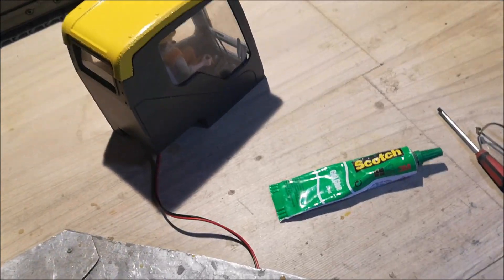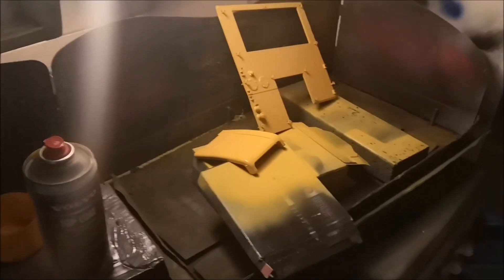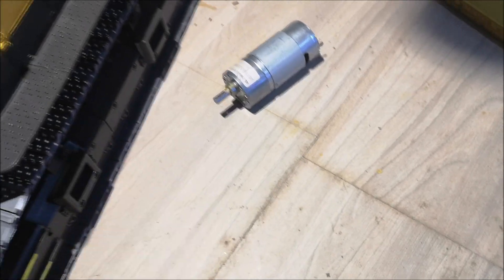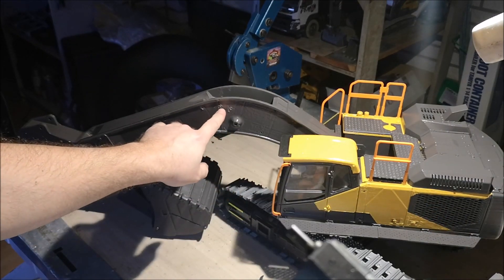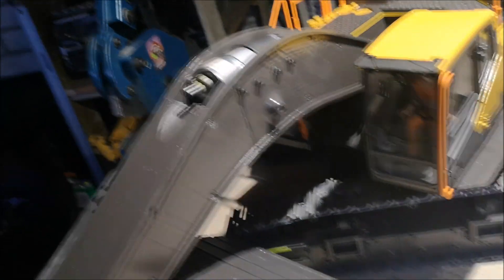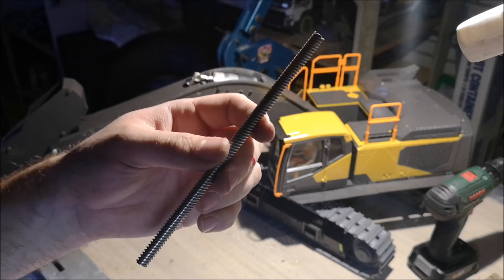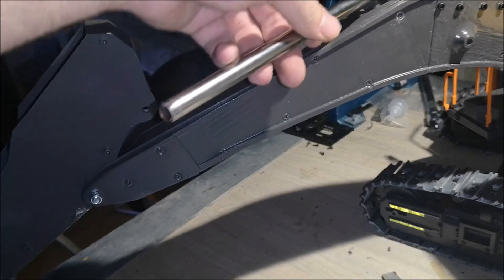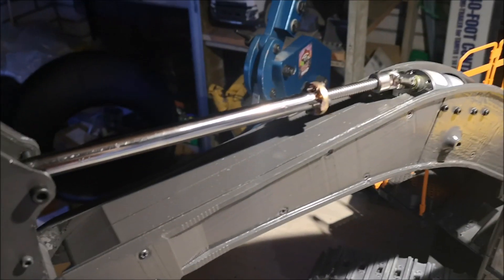Making a 3D Printed RC EXCAVATOR - Volvo EC550EL - PART 9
I received some paint in mail, and Repainted the whole excavator in its original Volvo Colors. I made the first screwsylinder!